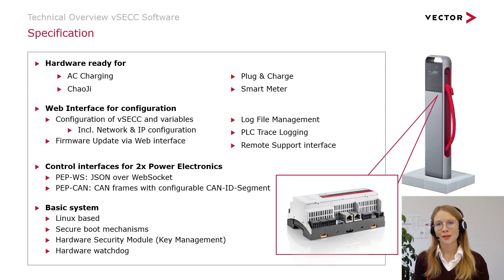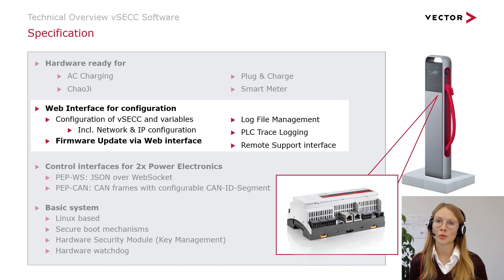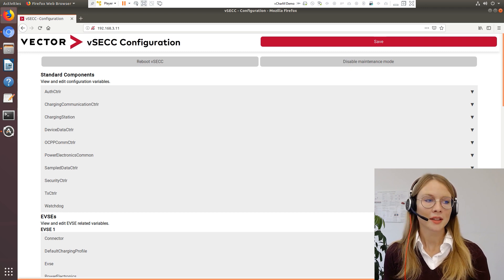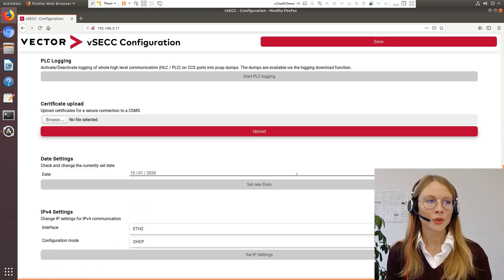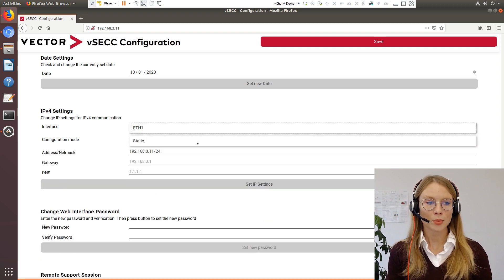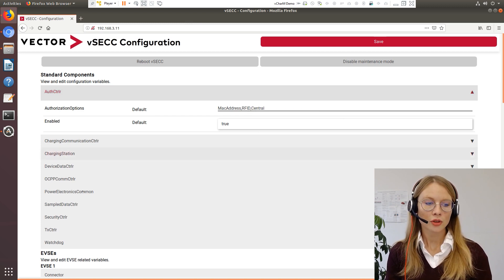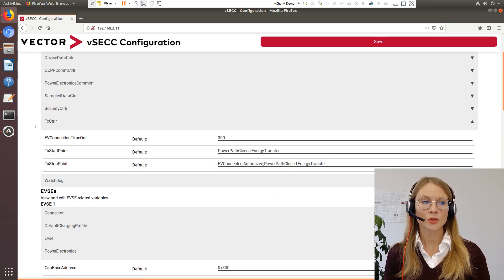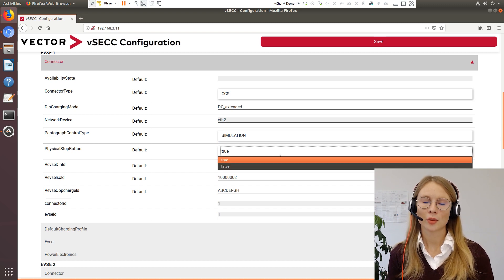vSECC Charging Station Development | PLC Logging and Log File Management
Discover the latest features of the universal charge control unit vSECC and the controller for DC wallboxes vSECC.single.
In this video, Rebekka Jentzsch introduces you to the new features that simplify EV charging station development even more and demonstrates them in the vSECC web configuration interface, including the new functionality of logging the powerline communication.

Watch the first part of this video for an overview about the new software features such as charging schedules, vehicle communication for pantograph charging or authorization with the charging station controller

Timestamps:
0:32 New features in web configuration interface
1:50 Log file management
2:25 PLC logging
3:40 How to enable the new product features